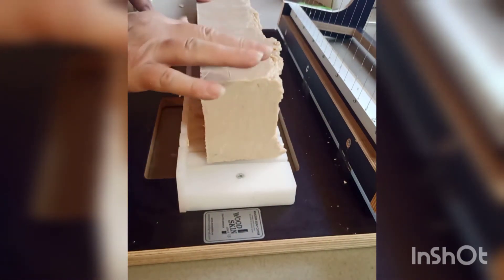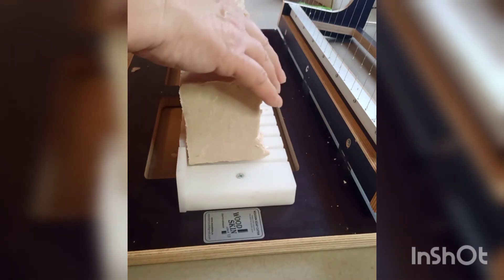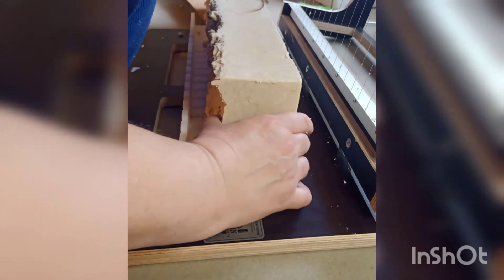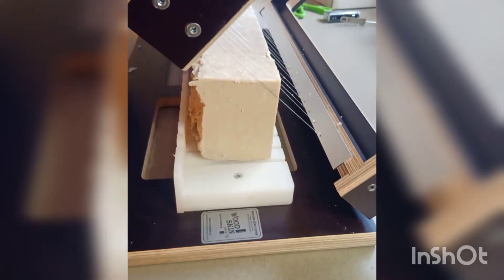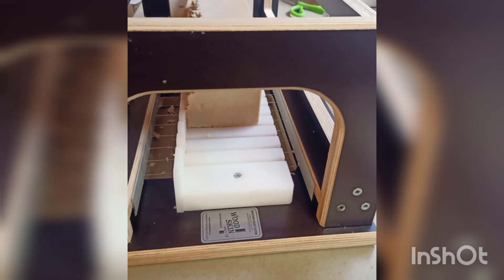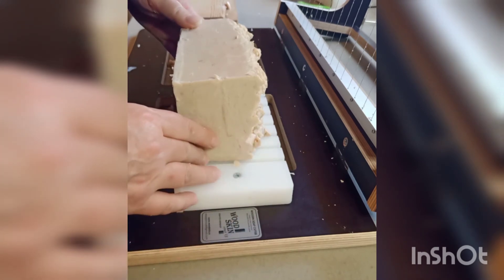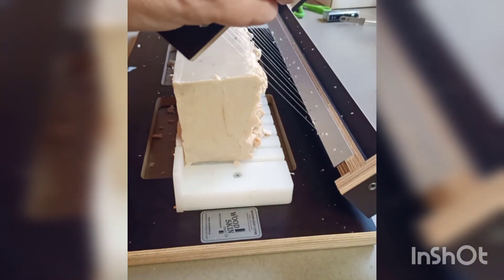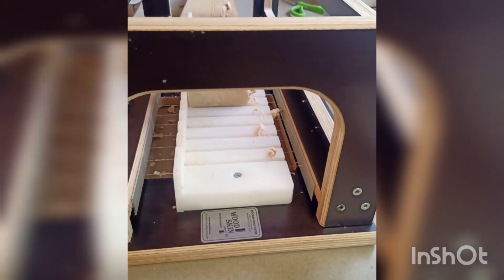Wire Soap Cutter - Cutting Goats Milk Soap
Cutting Goats Milk Soap with 18 bar soap cutter. Showing the time saved and ways to avoid the grainy line that sometimes appears in soap when cut.

Woodskinru Soap Cutter